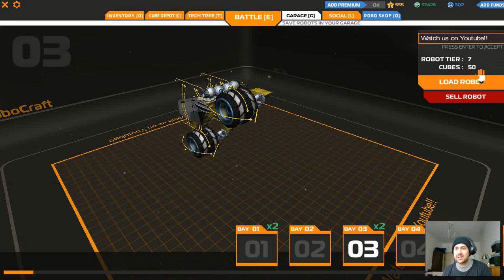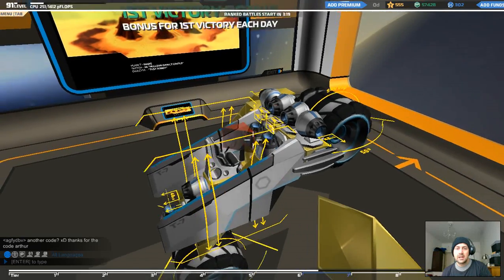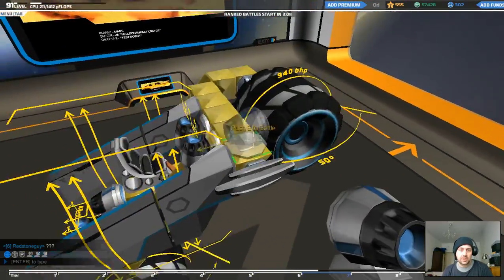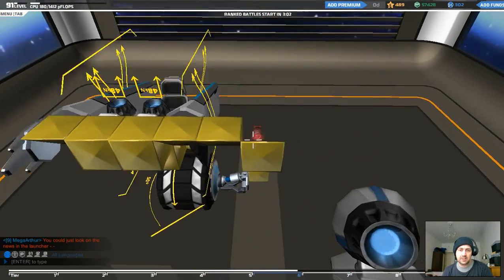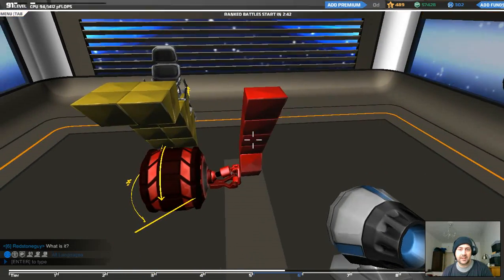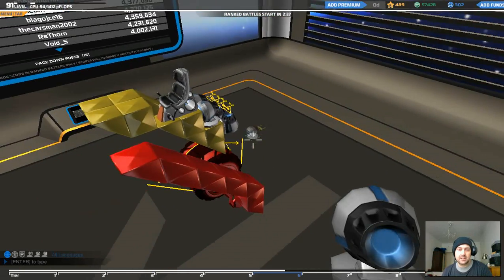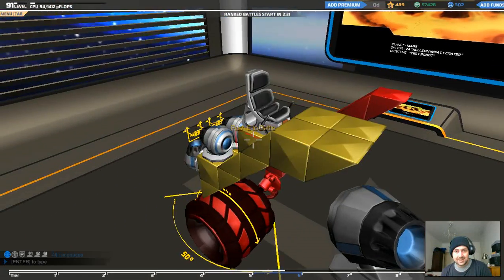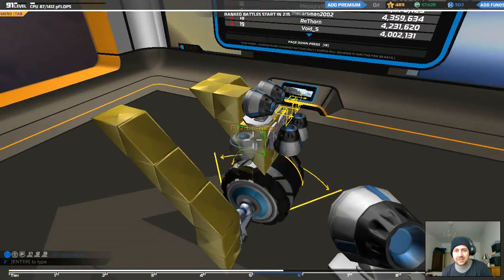Robocraft Tutorial Tier 7 Motorcycle - Let's Build